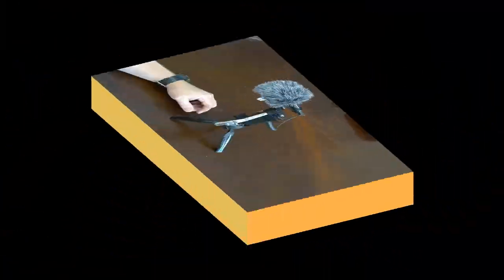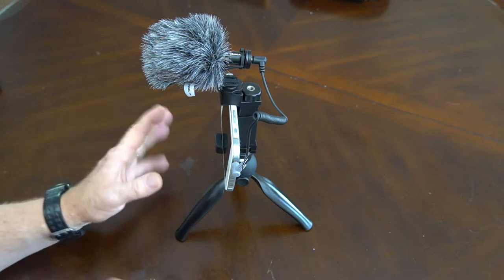🎤 Comica Smartphone Vloggin Microphone Kit. Testing and Review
🍀 Comica CVM-VM10-K2 mic 🍀

For more information about this video click on the ⭐ SHOW MORE ⭐ button below.

In this video, I test out the Comica CVM-VM10-K2 Smartphone Microphone kit and compare it to others microphones.

Products seen in this video:

                                           MAIN PRODUCT AD
👉 Comica CVM-VM10-K2 mic

                                          ADDITIONAL PRODUCTS ADS
👉 Rode VideoMicro Microphone
👉 OontZ Angle 3 mini Speaker
👉 Samsung Galaxy S8 Active

Video Equipment used to make this video
👉 Sony Alpha a6500 4K Camera
👉 Sony 18-135mm OSS Lens
👉 Sony Alpha LED Ring Light/Flash
👉 Manfrotto 290 Xtra Tripod
👉 Corel VideoStudio Ultimate 2019

Manufacturers Description:
Comica Smartphone Video Rig Kit CVM-VM10-K2 Mini Tripod with Cardioid Directional Shotgun Video Microphone for iPhone 7 8 Plus XS max XR,Samsung S9 S10,LG Android Phones etc.(1/4" Jack)

* Specifications:
* Polar Pattern：Cardioid
* Frequency Range：60Hz~20kHz
* Sensitivity：-33dB ±2dB
* Signal/Noise: 75dB
* Maximum SPL：105dB
* Operating Voltage：1.0V~10V
* Smartphone Video Rig Kit CVM-VM10-K2

Thank you for purchasing the COMICA CVM-VM10-K2 smartphone video kit. CVM-VM10-K2 utilizes the balancing technology for design, integrated into functions,such as ‘Combine Audio and Video, Provide a Better Shooting Experience’;‘Versatile Handheld Smartphone Clamp, Full Video Capture’;‘Professional Mic, Cardioid Pattern’; ‘Extensible with Flexible Combination’;‘Bottom 1/4 external screw port for Extended Connection
CNC Processing, Solid and Durable’; Which can make your shooting techniques more professional.

CVM-VM10-K2 Package Contents :

1.Microphone
2. Flexible Smartphone Clamp
3. Tripod
4. TRS-TRRS Audio Output Cable for Smartphone
5. Wind-muff
6. Portable Case
7. User Manual
 shotgun microphone
smartphone kit
Handle Grip
Shotgun Video Microphone
Cardioid Pattern
CVM-V10-K Mini Microphone, a cardioid mic with elegant style,is made of Aluminum Alloy and comes with super anti-interference function.

Phone Holder Width
The phone clamp holder compatible ios system and Android system, fits smartphones from 2.16 inch to 3.93 inch wide.

Adjustable Tripod Stand
The tripod is flexible and it provides good stability,Just lock it at desired length for your preferred use, you can stand it on the floor or just put onto your table for your convenience.

Non-slip and soft
Silicon at the inside of the smartphone clamp will stabilize the phone while protecting the edge of the phone from damage and giving your phone fully protected.